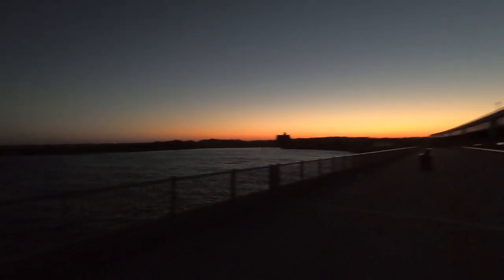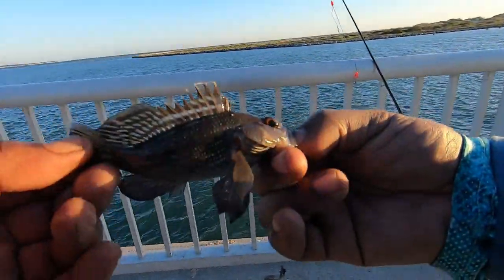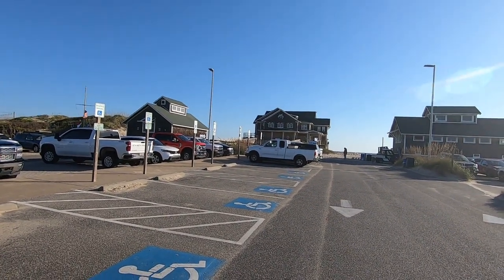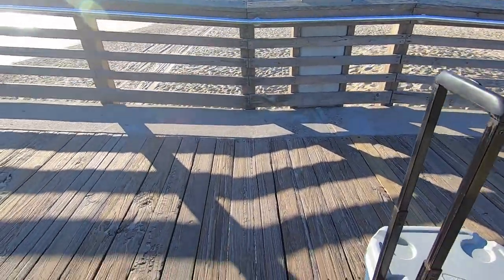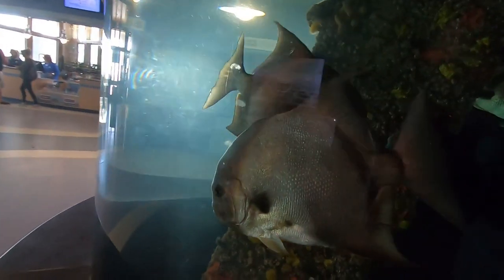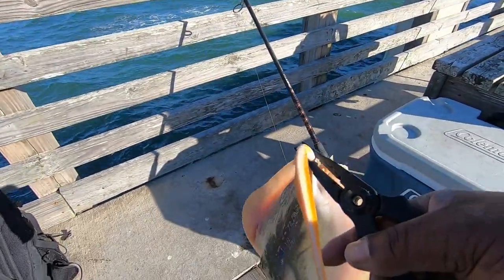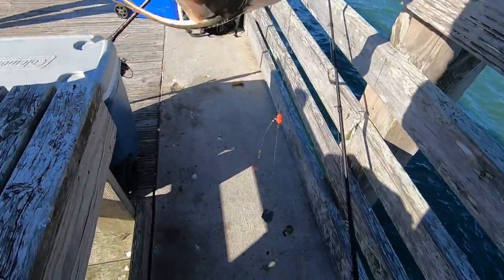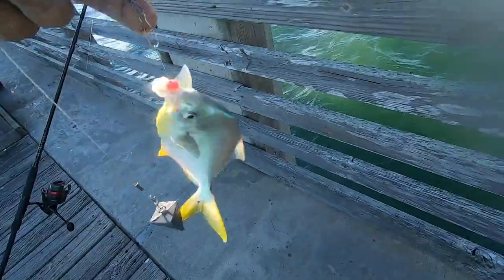SNP fishing tha (OBX) Outer Banks, NC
Generated and uploaded by Streamlabs Video Editor with ❤️